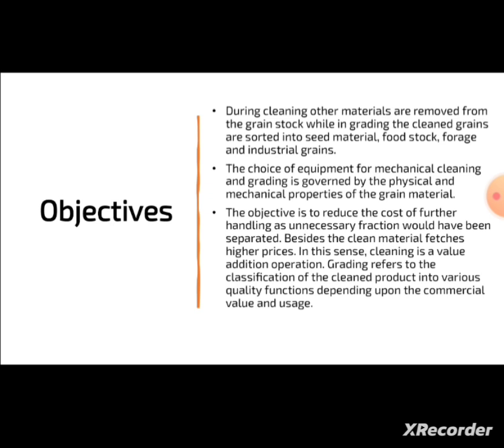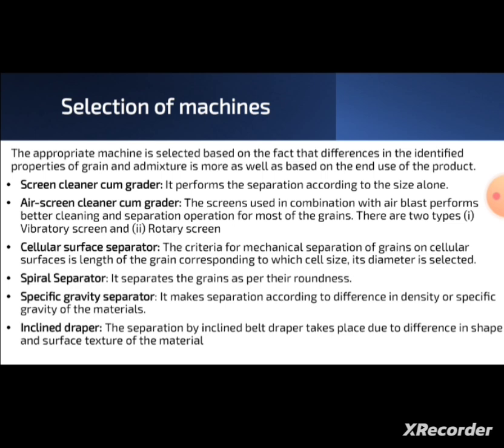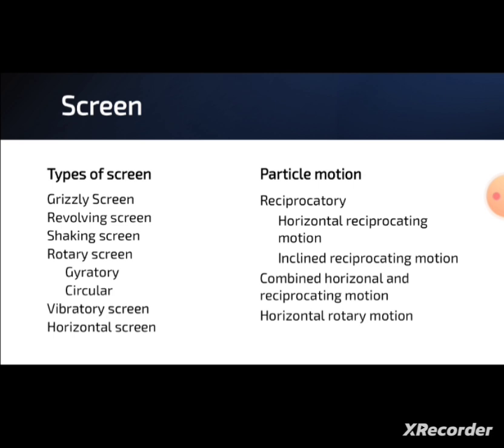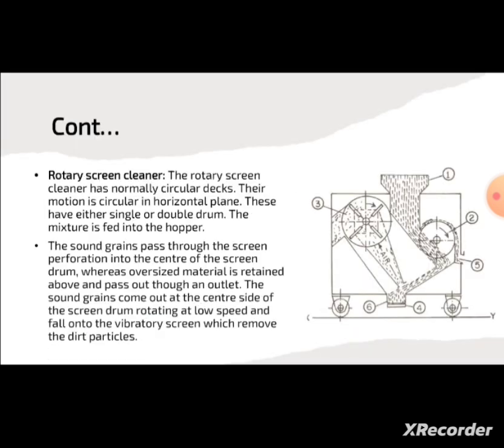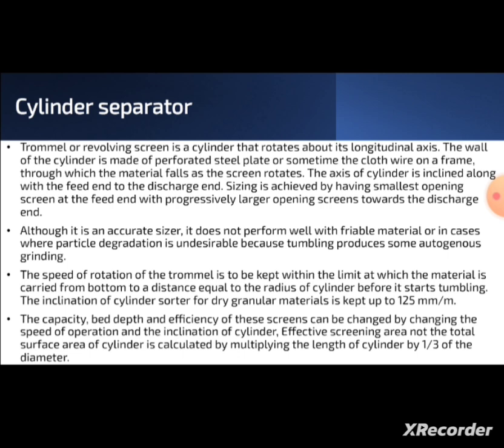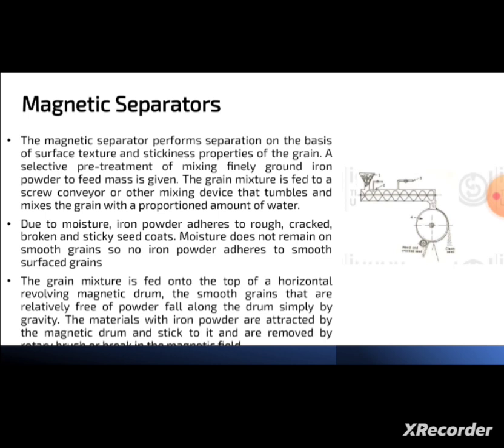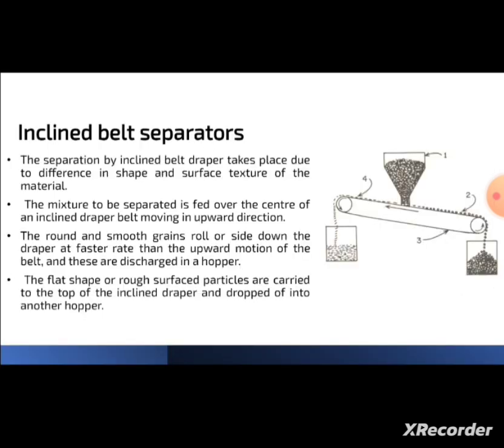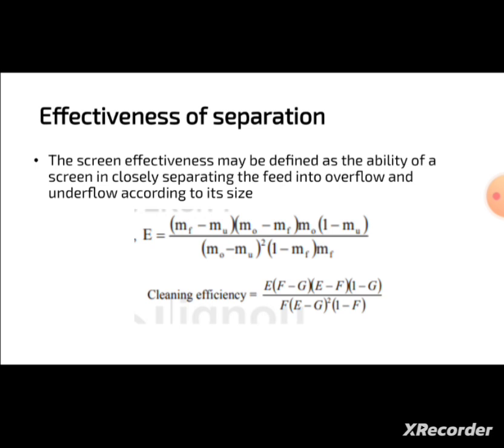Post Harvest Technology - Cleaning and Grading